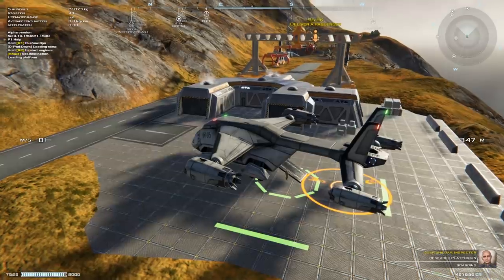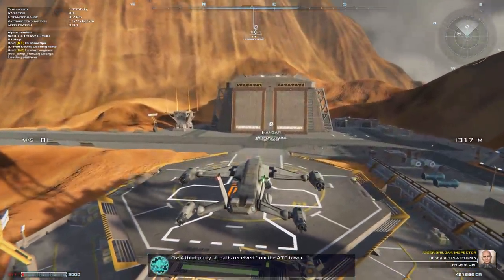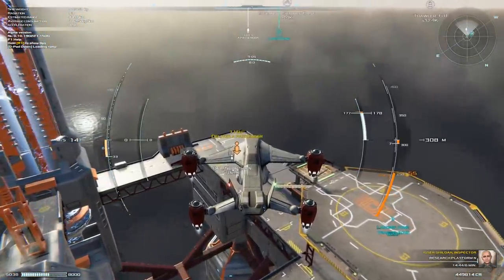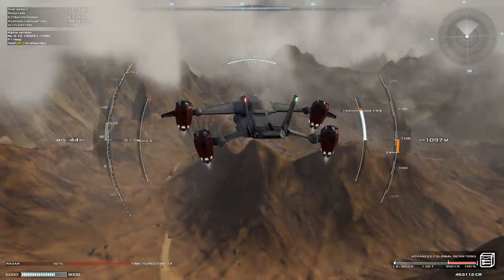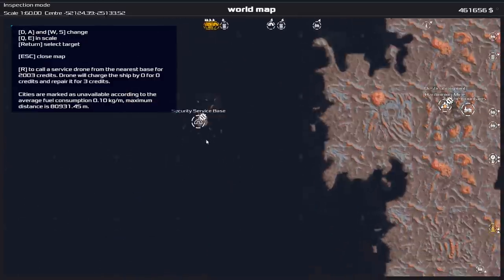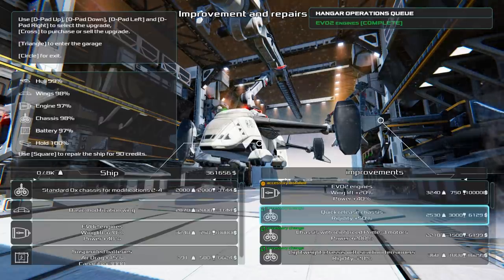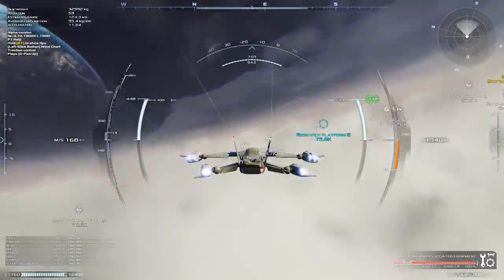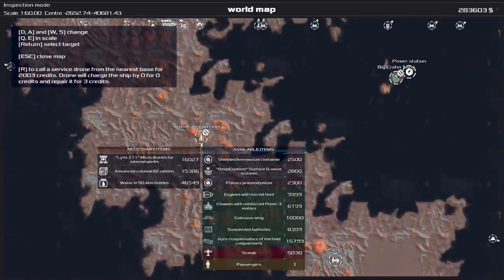New Cargo Transport Pilot Simulator - BEST FAVORITE GAME | Frontier Pilot Simulator Gameplay